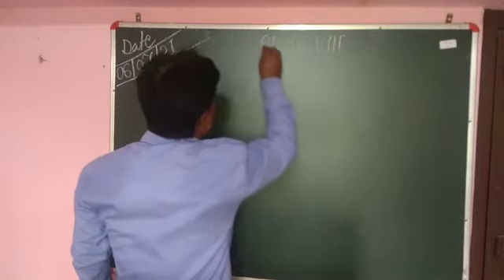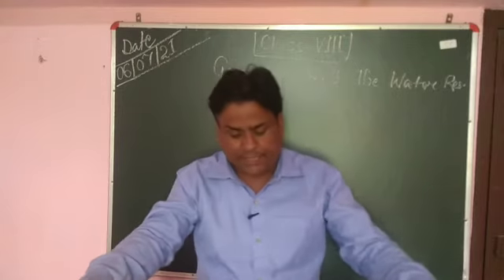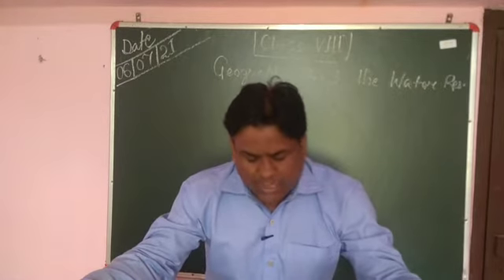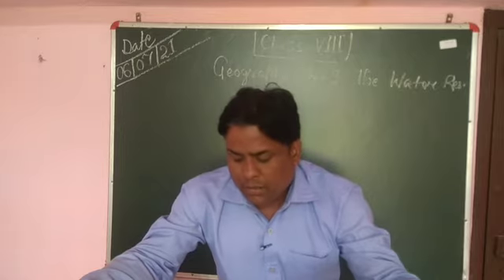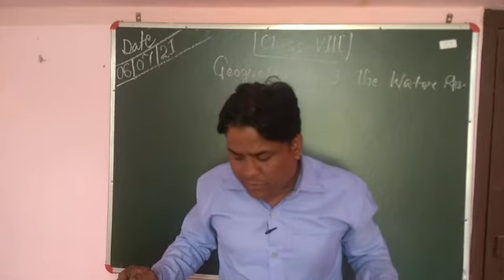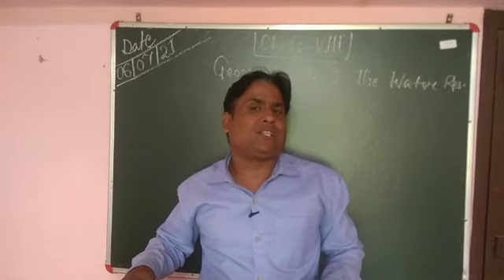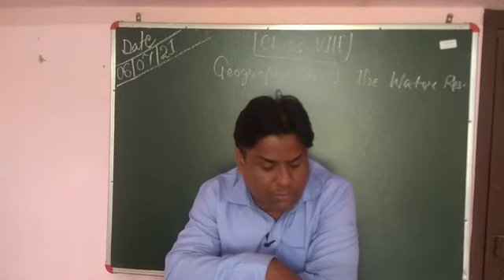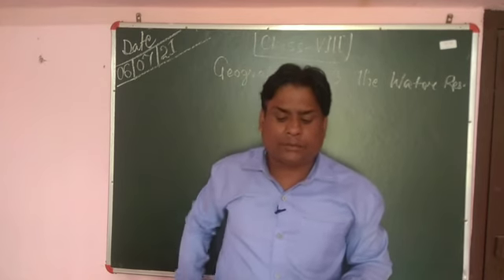CLASS 8 GEOGRAPHY CH.3 THE WATER RESOURCES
karansirsst